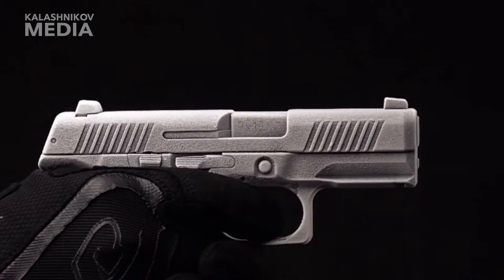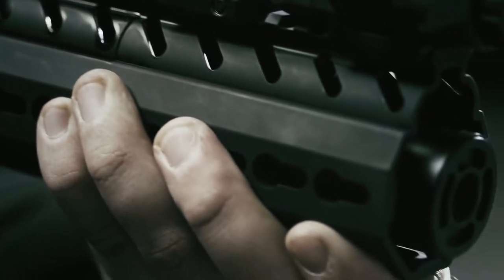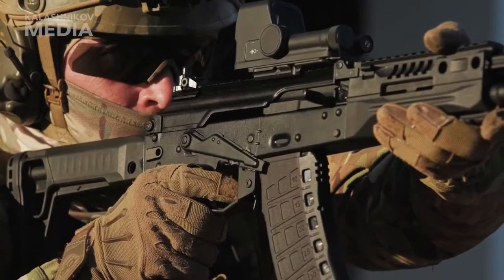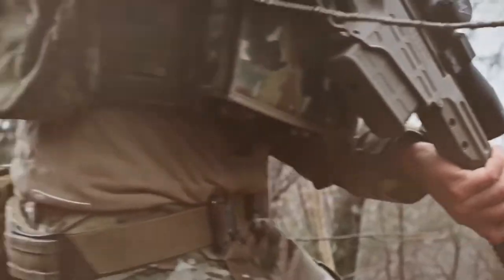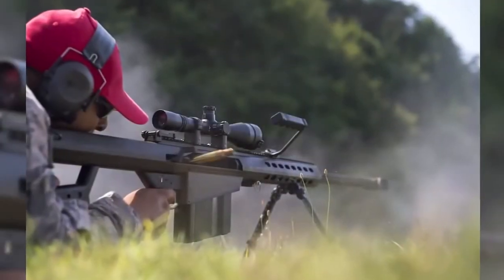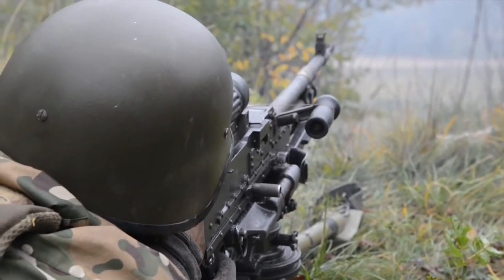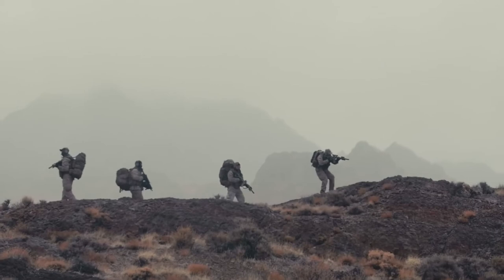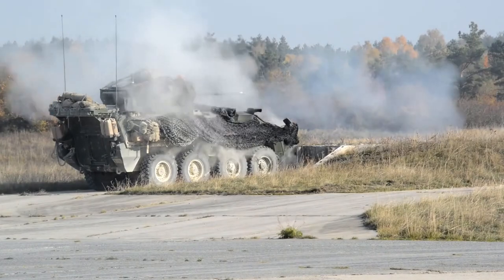Different Types Of Guns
In this video, we will talk about different types of guns.

Pistol Cartridge: 9×19mm  |  .40 S&W  |  45 ACP

PDW Cartridge: 5.56x30mm  |   5.7×28mm  |  4.6x30mm

Intermediate cartridge: 7.62×39mm |  5.56×45mm NATO  |  5.45×39mm.

Magnum cartridges: .338 Lapua Magnum (8.6×70mm)  |  .338 Norma magnum (8.6×70mm)  |  .375 Weatherby Magnum (9.5×73mmB)  |  10.3x68 magnum  |  12.7×99mm (.50 BMG)  |  12.7×108mm  |  14.5×114mm (.57 calibre)

Timestamp:
00:00 Intro
00:10 Handgun
00:33 Submachine Gun SMG
00:58 Shotgun
01:28 Personal Defense Weapon PDW
02:00 Assault Rifle
02:22 Carbine
02:52 Battle Rifle
03:12 Sniper Rifle
03:59 Anti-material Rifle
04:37 Light Machine Gun LMG
05:10 General-Purpose Machine Gun GPMG
05:48 Medium Machine Gun MMG
06:16 Heavy Machine Gun HMG
06:48 Cannon

What are the different types of firearms?
Types of Firearms.
What are the different types of rifles?
Types of guns.
Types of guns and their names.
Different types of gun holsters.
Different types of firearms.
Types of Firearms.
Different types of rifles.
What are the different types of guns?
How many types of gun are there?